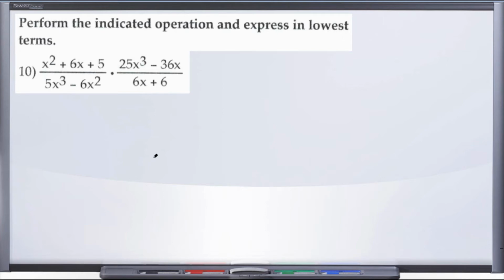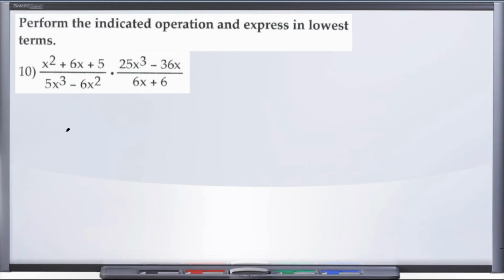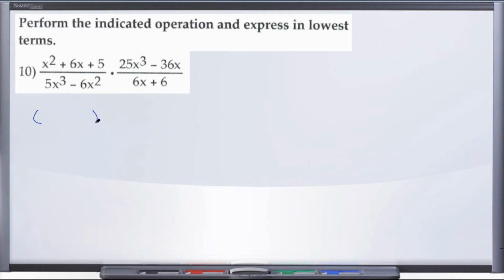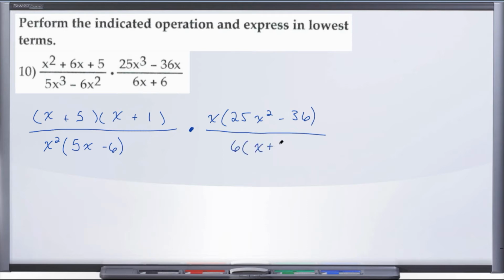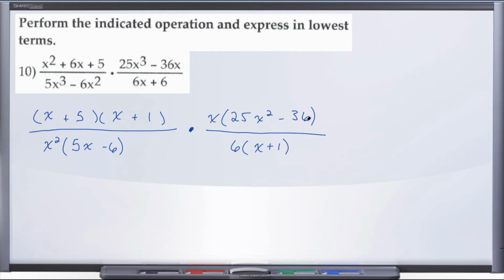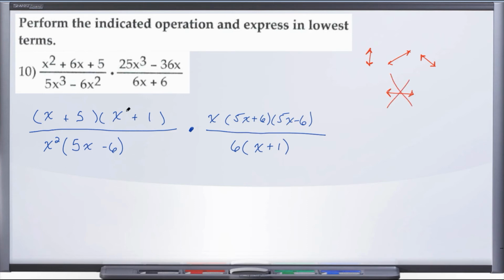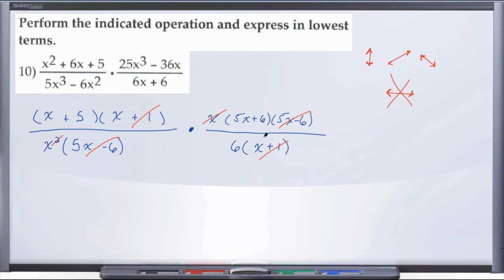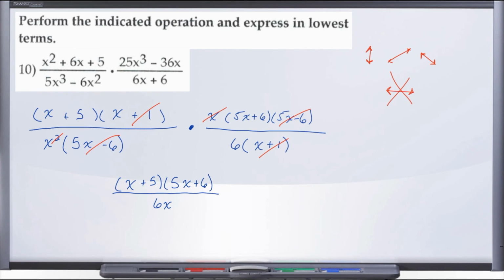Question 10, Practice Test #4, MAT1033C